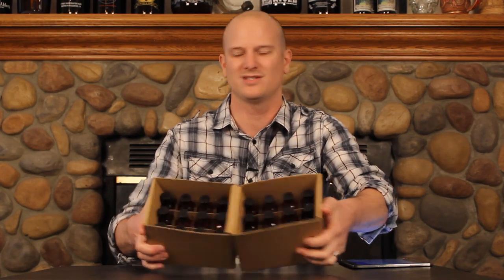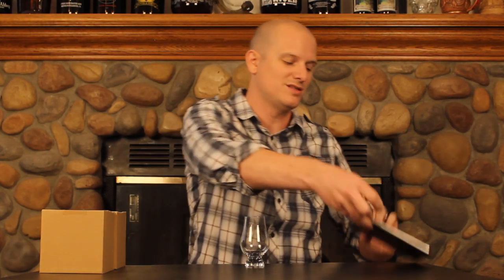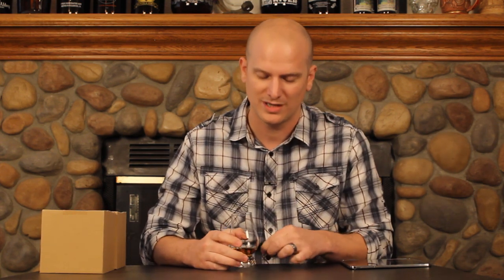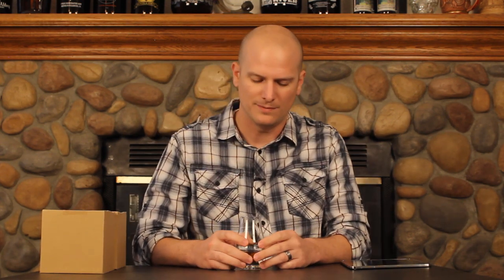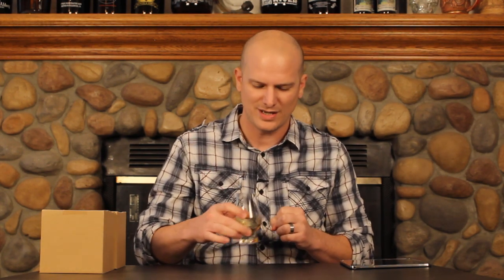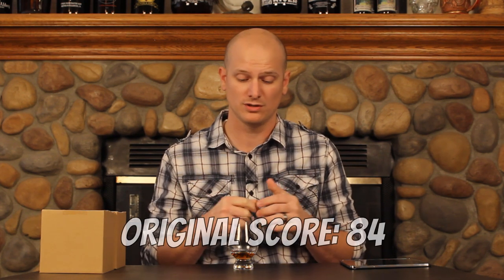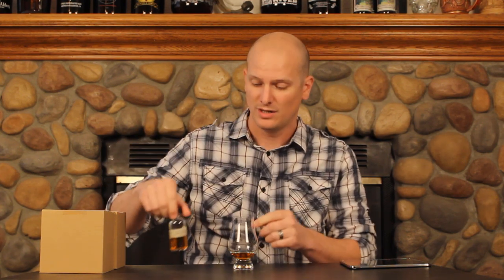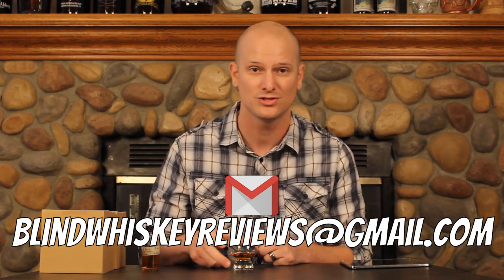Speedy Sample Re-Review- Lock, Stock and Barrel 18 Year Old Rye Whiskey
In this video I am doing a speedy sample re-review of Lock, Stock and Barrel 18 Year Old Rye Whiskey.